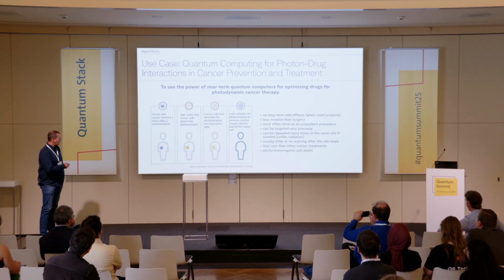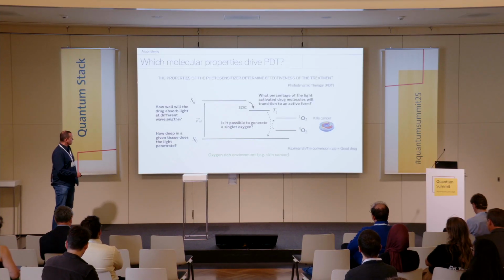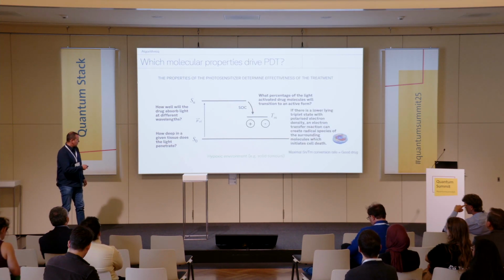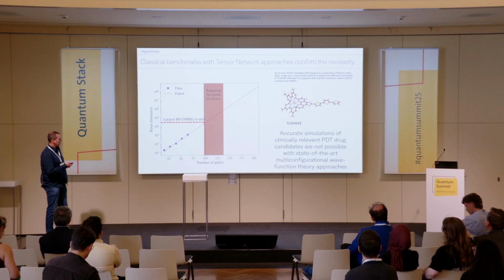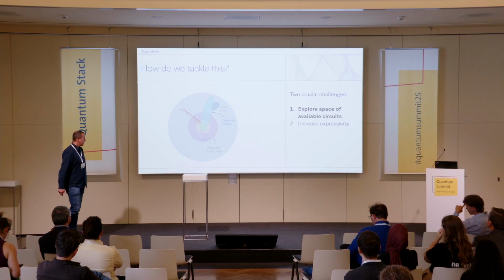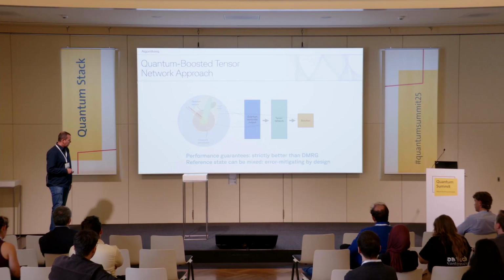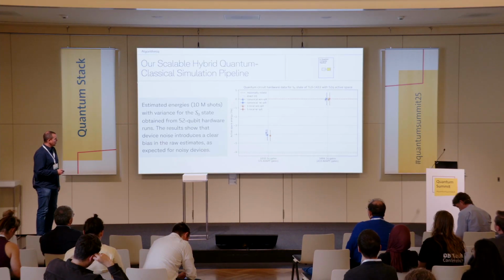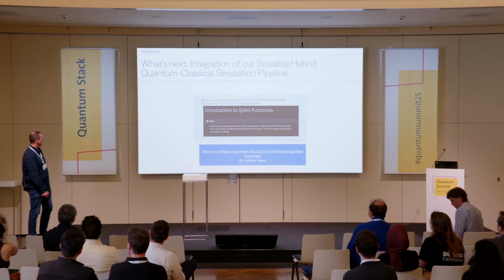Quantum Computing for Photon-Drug Interactions in Cancer Treatment | AIDAQ 2025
PD Dr Stefan Knecht | Lead Quantum Chemistry Researcher, Algorithmiq Inc

Quantum computing is at the threshold of transforming molecular simulation, offering solutions to some of the most intractable challenges in computational chemistry. One of the areas where this transformation is most urgently needed is photodynamic therapy (PDT) drug discovery, a highly promising yet computationally demanding approach to targeted cancer treatment. PDT drugs must be carefully designed to optimize light absorption, reactive oxygen species generation, and excited-state stability. However, classical methods have failed to provide accurate predictive modeling for PDT drug candidates, leaving experimental screening as the primary discovery method—an inefficient and costly approach that has significantly slowed innovation.

In this talk, I will outline our project, currently a part of the Wellcome Leap Quantum4Bio Global Challenge that is designed to address these challenges by building the first scalable quantum simulation pipeline for PDT drug discovery, allowing for the rational design of next-generation photosensitizers. In particular, I will discuss a series of groundbreaking advancements, enabling large-scale quantum chemistry simulations that were previously infeasible. These results provide a clear path toward executing hardware-based quantum simulations at a scale where classical multiconfigurational quantum-chemistry methods break down, setting the stage for the first credible demonstration of quantum advantage in molecular modelling, currently ongoing in our laboratories in joint collaboration with our clinical partner at Cleveland Clinic and our hardware partner at IBM Quantum.

With these innovations at hand, we present an end-to-end procedure —from defining a molecular structure to computing error-mitigated ground- and excited-state energies and molecular properties using real quantum hardware at at 50+ qubit scale. This marks a significant step toward practical, hardware-compatible quantum chemistry simulations.